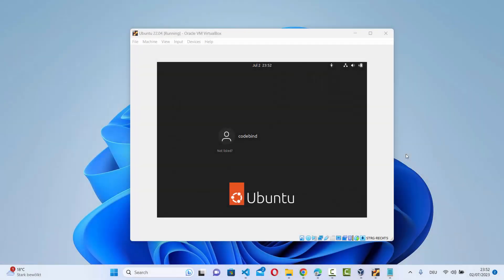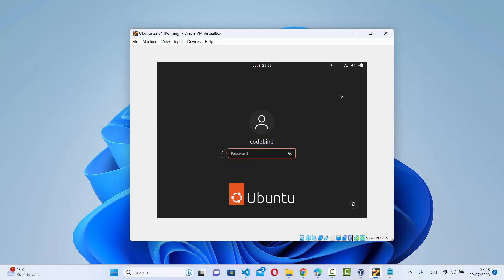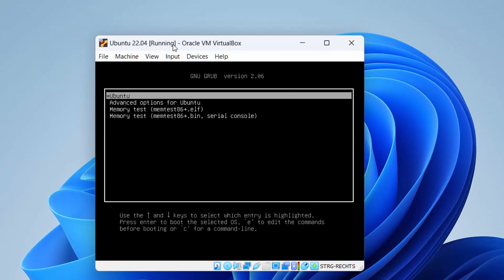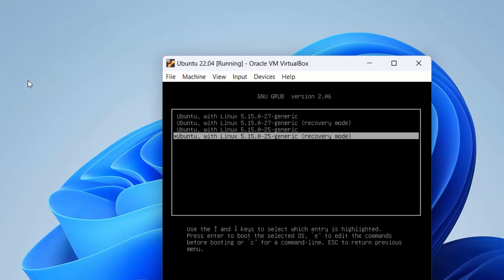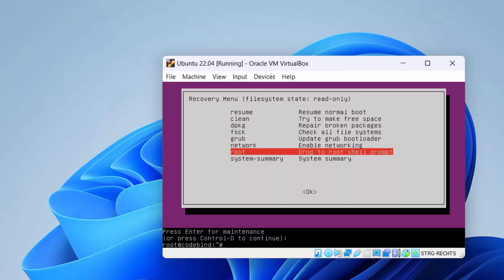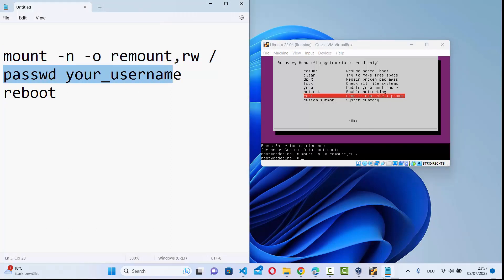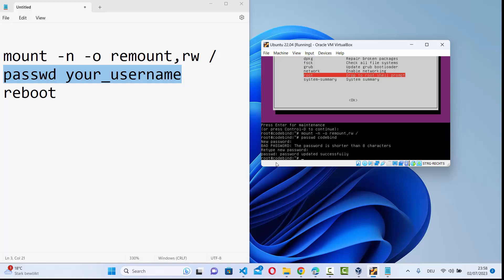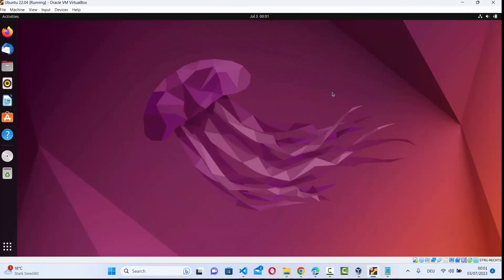How To Reset The Root Password On Ubuntu If Forgotten (Linux)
If you have forgotten the root password on Ubuntu 22.04 and need to reset it, you can follow these steps:

1. Start by rebooting your Ubuntu system. When the GRUB bootloader menu appears, select the default Ubuntu entry, but do not press Enter. Instead, press the 'e' key to edit the boot options.

2. In the boot options, locate the line that starts with `linux`. At the end of this line, append `init=/bin/bash` to specify that you want to start a bash shell as the init process.

3. Press `Ctrl + X` or `F10` to boot into the modified boot options. This will start a bash shell with root privileges.

4. Once the bash shell is loaded, you will be at a root prompt (`#`). Enter the following command to remount the root filesystem in read/write mode:

5. Now, you can reset the root password by entering the following command:
passwd root
You will be prompted to enter a new password for the root user. Enter the password and confirm it.

6. After successfully resetting the root password, remount the root filesystem in read-only mode using the following command:

Upon reboot, you will be able to log in as the root user using the new password you set.

Please note that resetting the root password should be done with caution and only when necessary. Make sure to keep your root password secure and remember it to avoid any potential security risks.